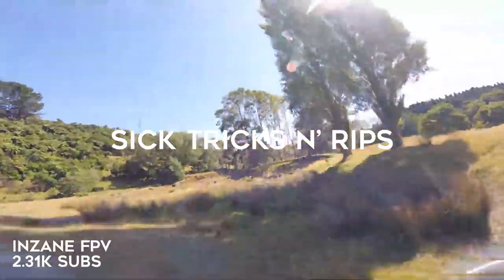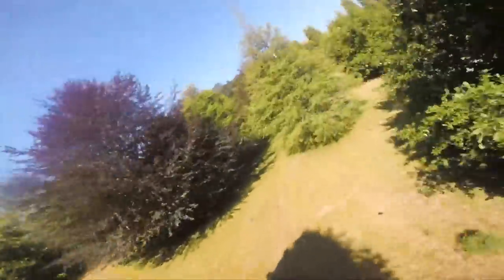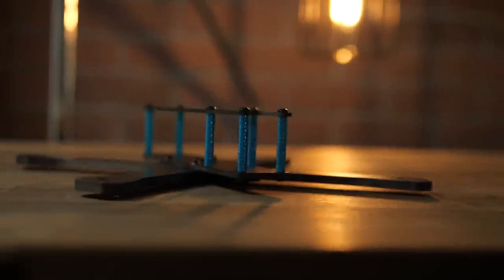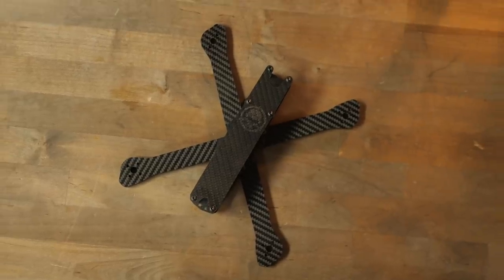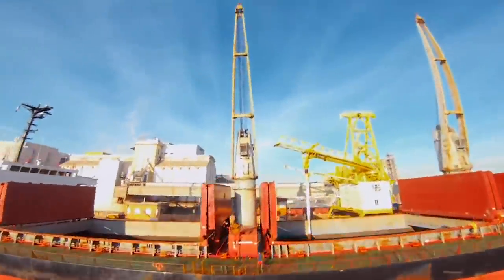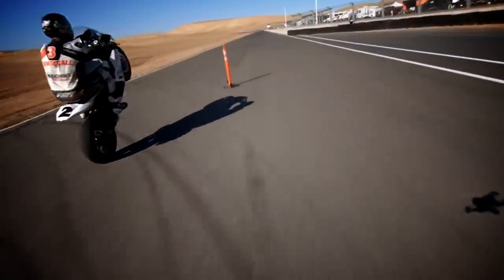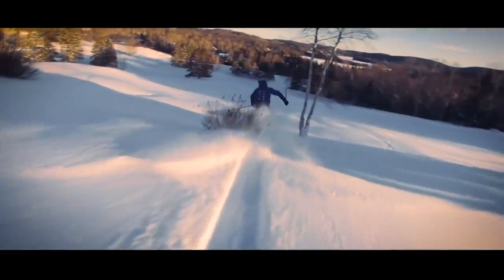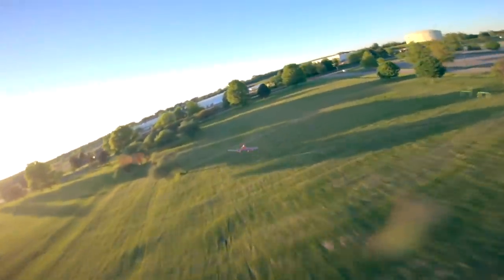Community Spotlight! February 2020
Another awesome edition of Community Spotlight, where we showcase YOUR great flights! Check the links to all the videos featured in this video below...

Adrénaline!!

KAO PLA RA : DJI FPV 1000mw

This is NOT a Simulator!

FPV Drones Vs. Superbikes at Thunderhill Raceway

Fresh Pow Re-edited. by F6

FPV Freestlye Trick Tutorial #1: how to sideways power loop! 🚀